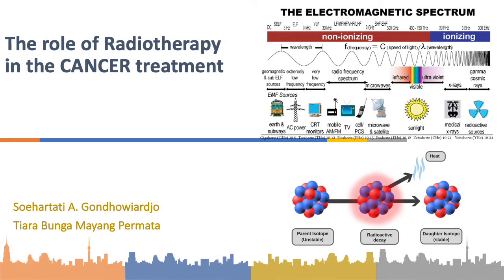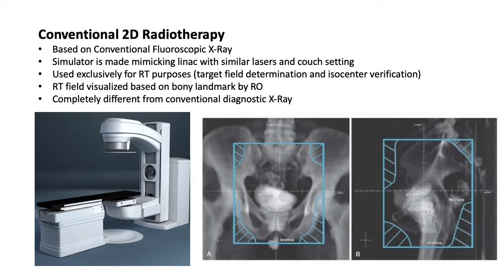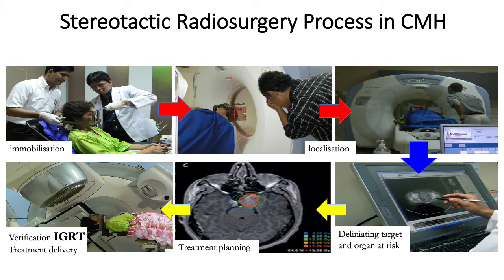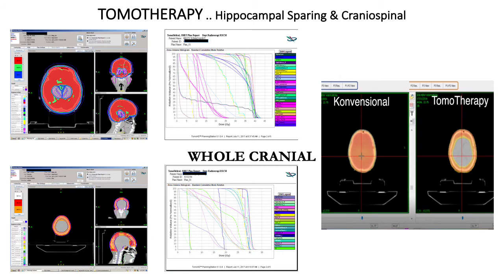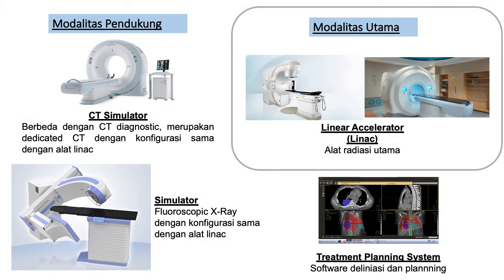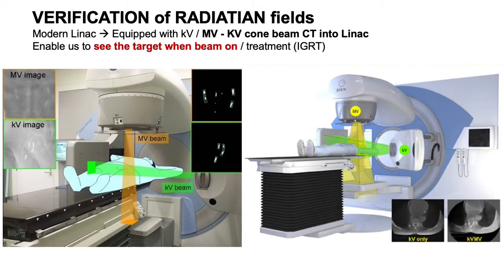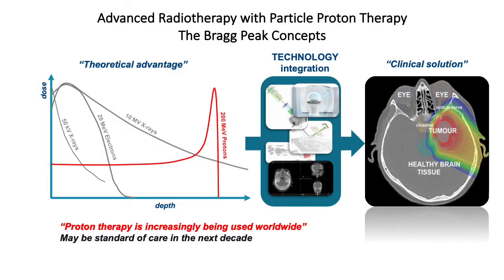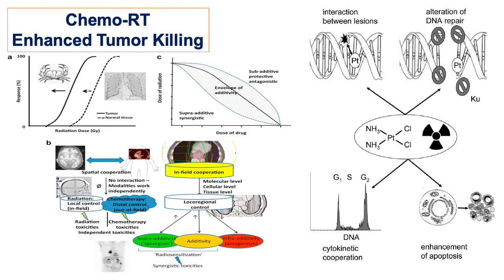FKUI Lecture: The Role of Radiotherapy in the Cancer Treatment Session 2 (English)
By Prof. Dr. dr. Soehartati A. Gondhowiardjo, Sp.Rad(K)Onk.Rad
Perhimpunan Dokter Spesialis Onkologi Radiasi Indonesia
Indonesian Radiation Oncology Society